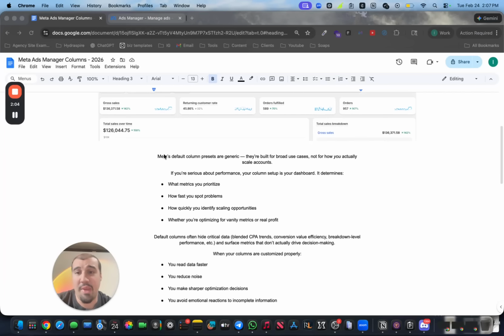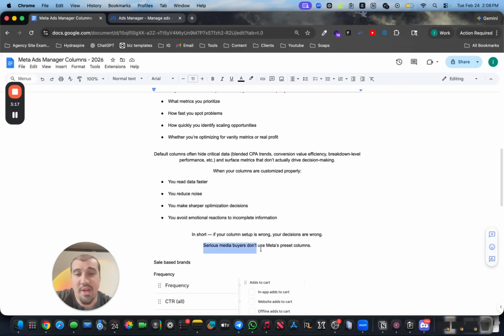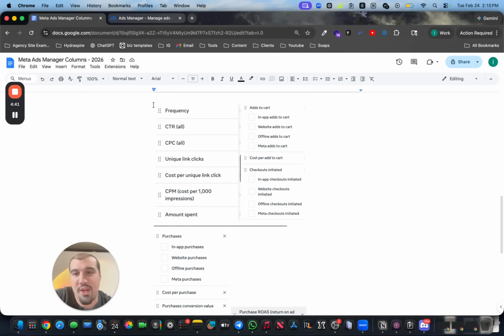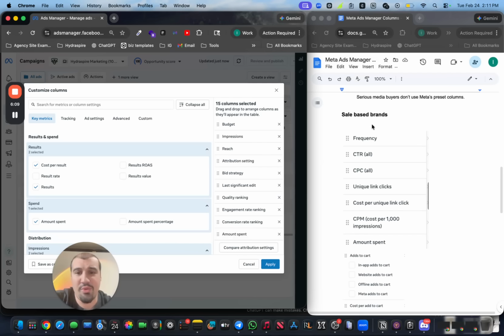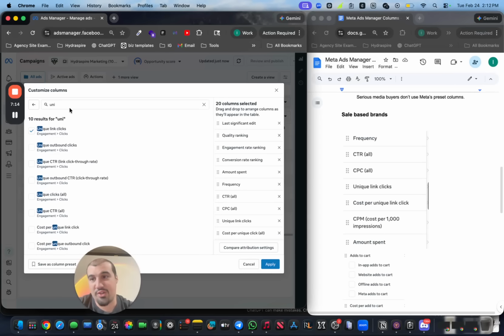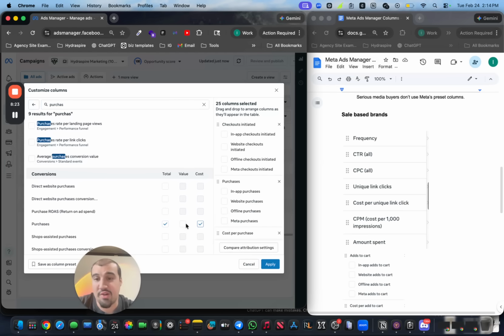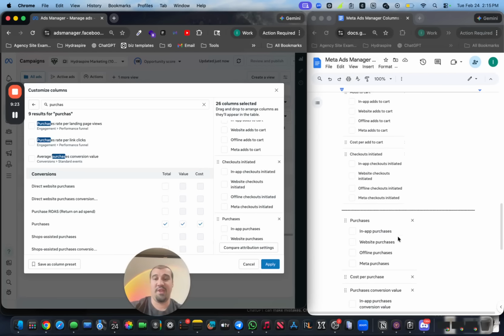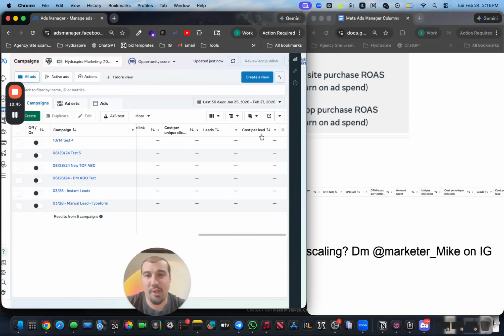Meta Ads Dashboard Mastery 2026 | Build Clear Metrics and Scale Shopify Fast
Most advertisers focus on creatives and ad spend — but overlook the structure of their reporting.

This walkthrough of a Meta Ads Reporting System 2026 demonstrates how to create a high-impact dashboard in Ads Manager that drives Shopify growth. Rather than relying on generic preset views, this approach organizes metrics for faster decision-making, clearer insights, and more profitable campaigns.

With Meta’s evolving AI, the difference between successful advertisers and those losing money is often how they interpret data. This video explains how to separate front-end engagement metrics from revenue-driven metrics, prioritize key indicators during testing and scaling, and align platform data with business KPIs.

Inside this training, you’ll learn how to build a reporting framework that makes analyzing campaigns faster, more accurate, and ready to scale.

*Key Insights You’ll Gain:*
✔ Design a high-clarity Meta Ads reporting dashboard
✔ Identify which metrics drive decisions versus vanity signals
✔ Analyze testing campaigns with actionable clarity
✔ Prioritize data before scaling ad spend
✔ Monitor Add to Cart, Checkout, and Purchase flows efficiently
✔ Translate Ads Manager metrics into real business KPIs
✔ Structure dashboards for rapid interpretation and scale

*If you want the full Shopify + Meta 2026 scaling system, watch the full Growth Blueprint series where I break down:*

• Store optimization
• Pixel integration post-Andromeda
• Ad research workflows
• Purchase-focused campaign structure
• Advantage+ scaling

*Tools & Platforms Referenced:*

First 3 months for $1/month

*Video Chapters:*
0:00 – Why Proper Reporting Structure Matters
0:50 – Pitfalls of Default Preset Views
1:38 – Building a Clean, Scalable Data Framework
2:28 – Separating Front-End vs Back-End Metrics
3:15 – Column Layout for Shopify Campaigns
4:05 – Core Engagement Metrics Explained
5:40 – Monitoring Early Buying Intent Signals
6:32 – Revenue & Conversion Metrics Setup
7:45 – Saving & Standardizing Custom Presets
8:18 – Testing vs Scaling Data Focus
9:05 – Aligning Platform Metrics with Business KPIs

*Next Steps to Apply These Insights:*
👍 Implement this reporting structure in your Ads Manager
💬 Comment “Framework” to get the custom column layout